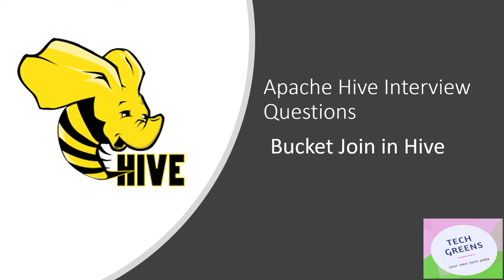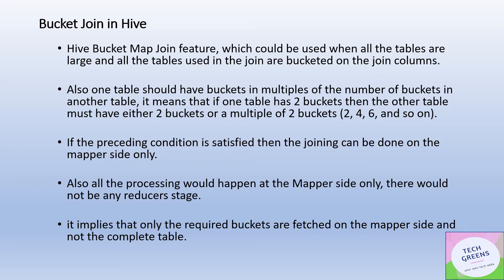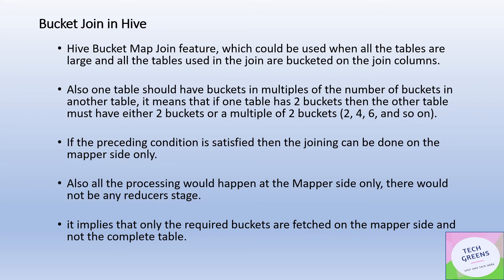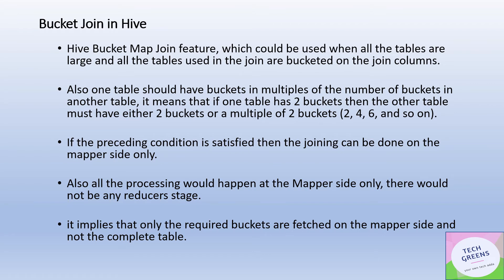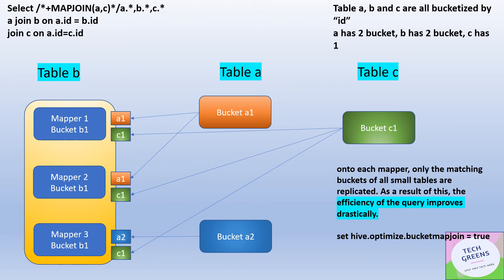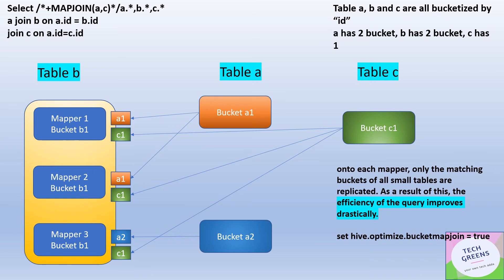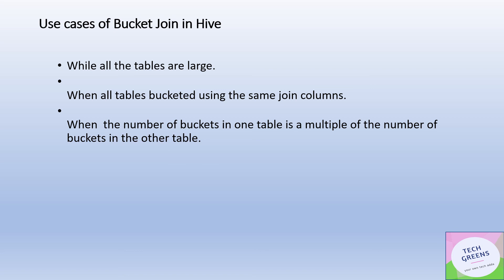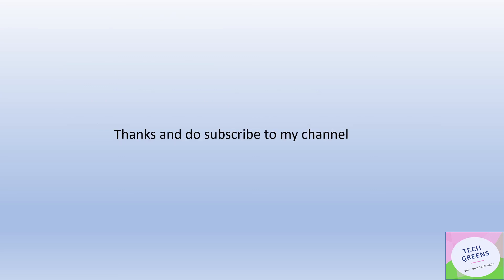Mastering Hive Tutorial | BUCKET JOIN | Interview Question